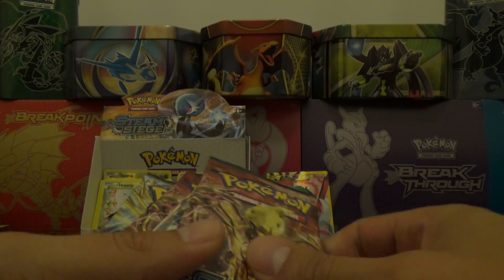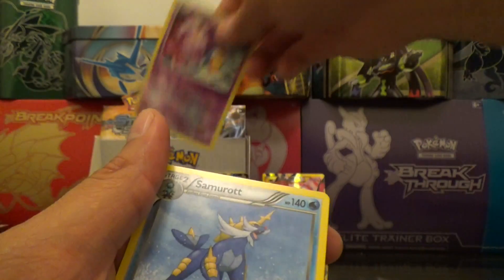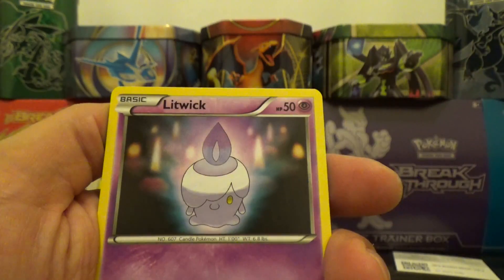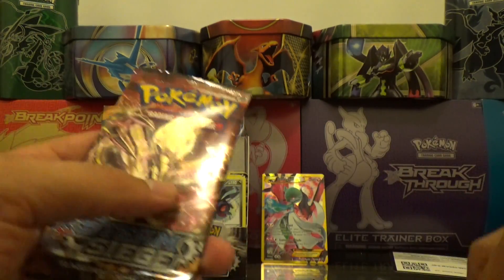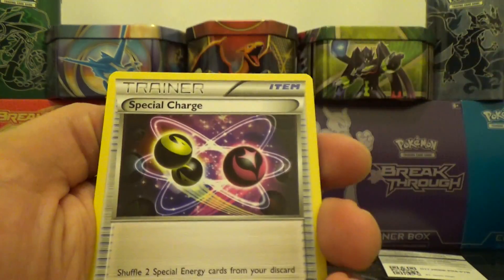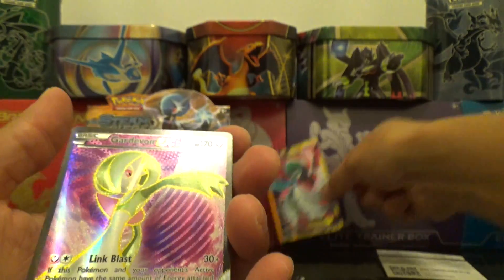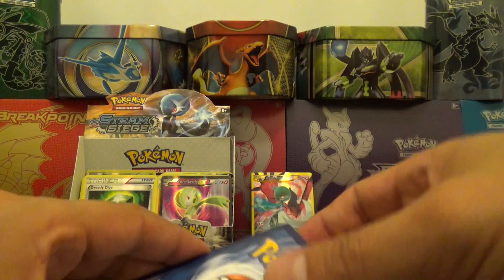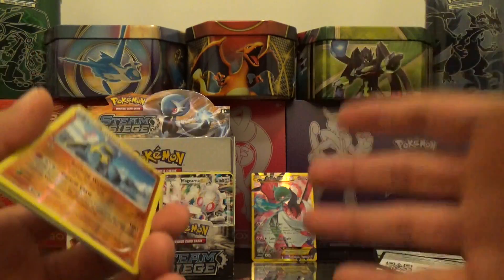Pokemon - Opening A Steam Siege Booster Box!! Part 3!! More AMAZING PULLS?!